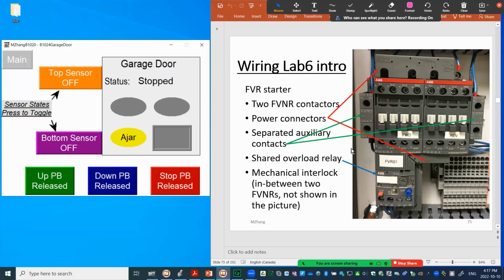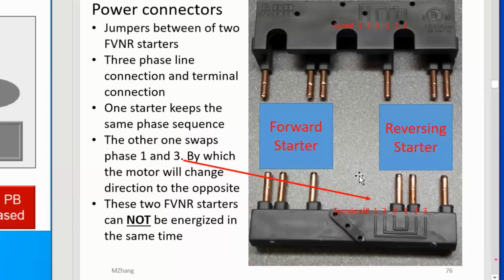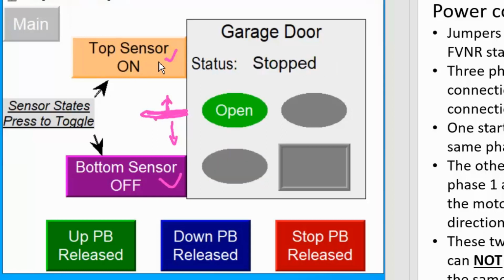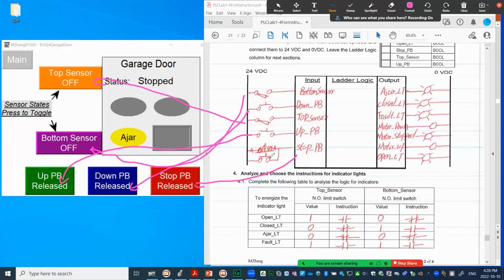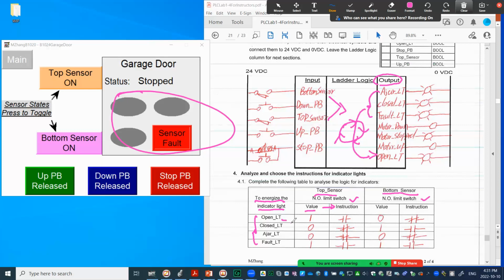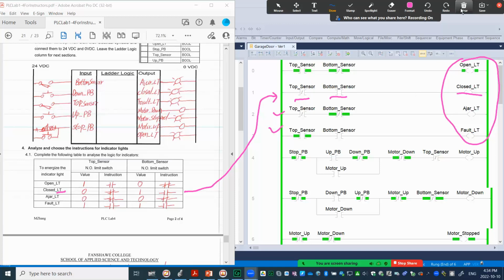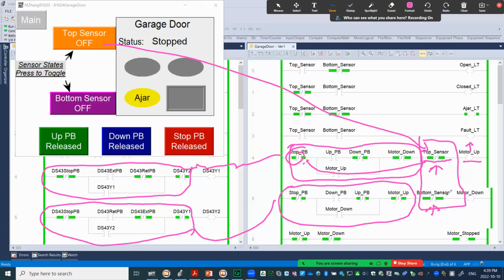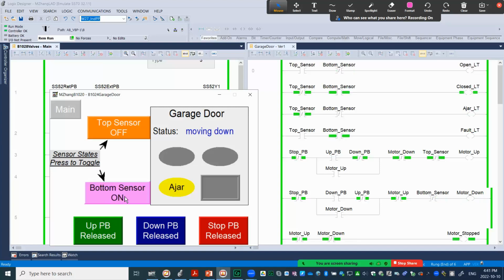PLC bit instructions from RSLogix5000 (Studio5000) -- Reversing Motor Starter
0:00 FVR (Full Voltage Reversing) motor starter
3:30 FVR interlock (must not energize forward & reverse in the same time)
4:50 Garage door example
9:10 PLC input/output analyze
12:30 Ladder logic for the indicators
18:05 Review: 4/3 double solenoid valve control
20:10 Ladder logic for motor up and down